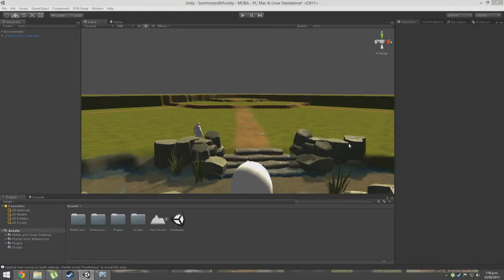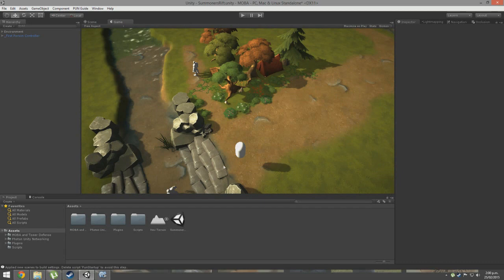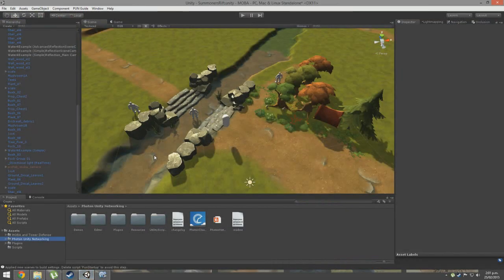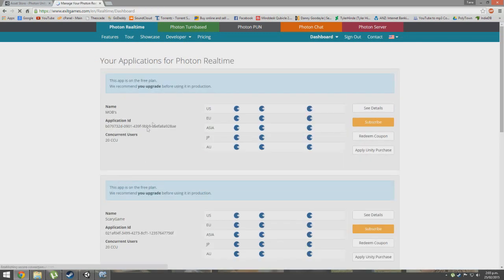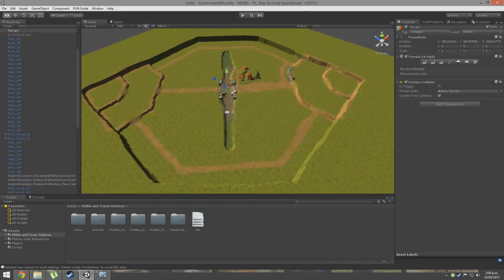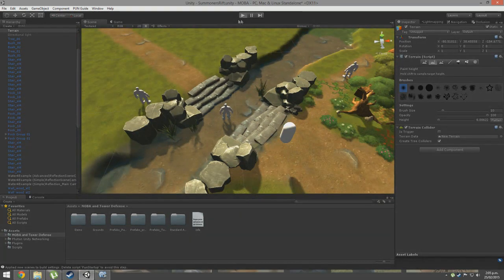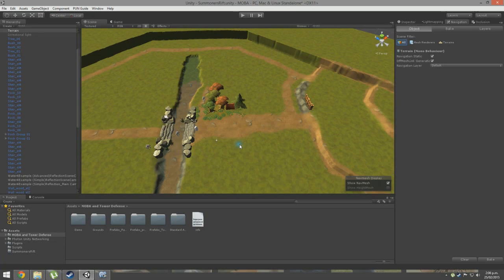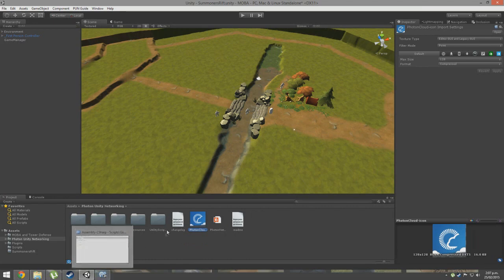How to make a MOBA in Unity - 0 - Introduction and Setup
A basic introduction to the MOBA game and a bit of setup
If you are fluent in Unity and know most of this just skip to the next video :)